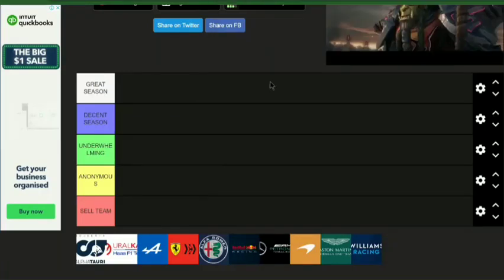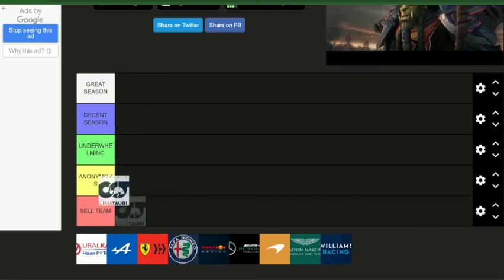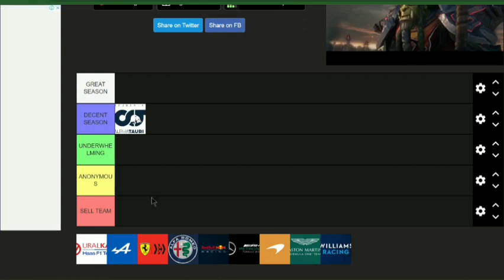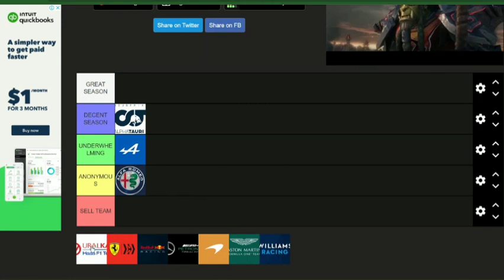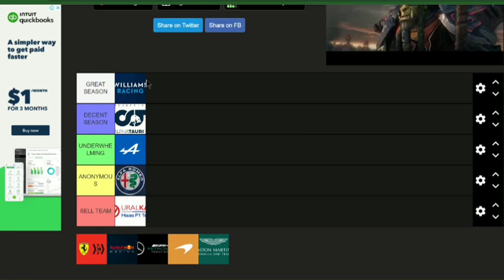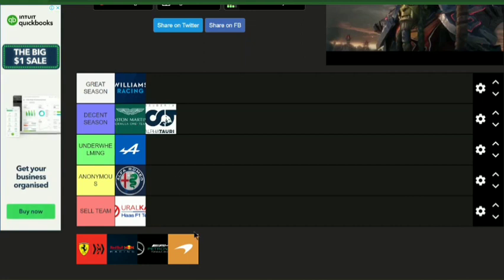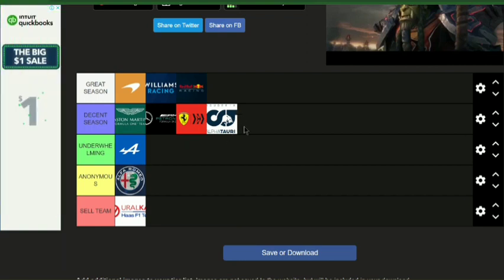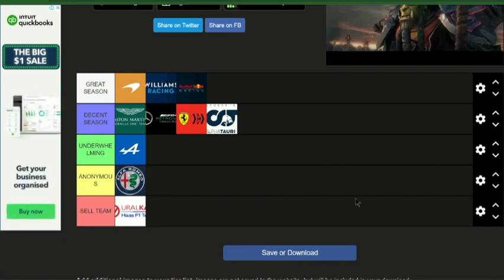RANKING F1 2023 TEAMS (Based On Their 2023 Performance)